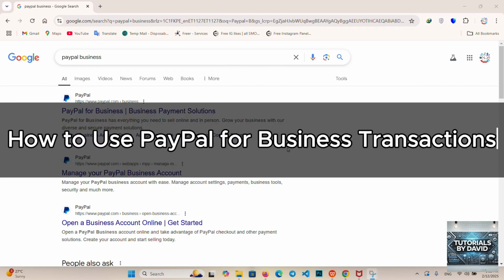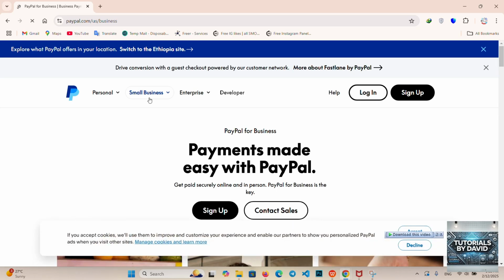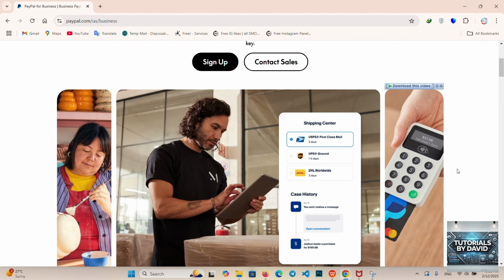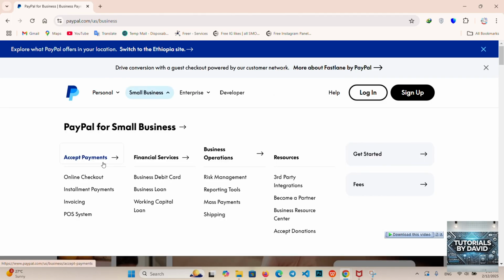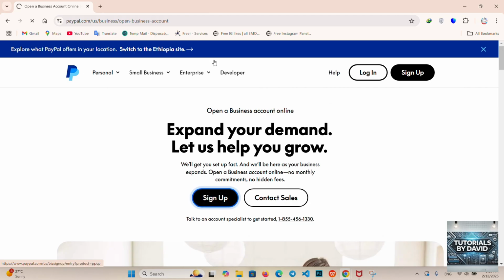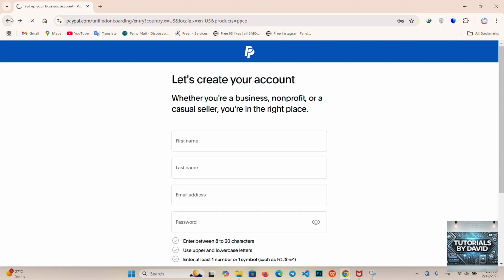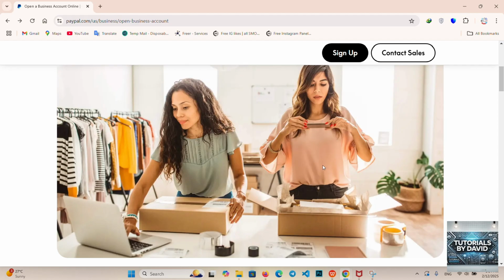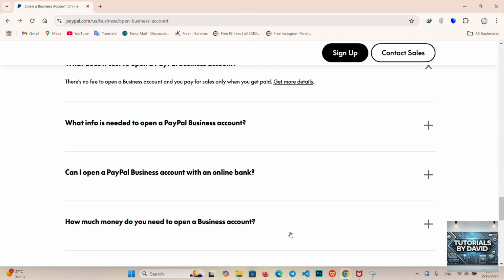How To Use PayPal For Business Transactions In 2026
🟣 Step 1: Sign up for a PayPal Business Account on their website.
🟣 Step 2: Link your business bank account or card to your PayPal account for seamless payments.
🟣 Step 3: Set up payment buttons for your website or use PayPal's invoicing feature to send professional invoices to clients.
🟣 Step 4: Accept payments securely via PayPal Checkout or email links.
🟣 Step 6: Use PayPal’s merchant tools to automate and manage recurring payments.

⚡ Takeaway: PayPal is a convenient way to handle online payments and invoicing, perfect for businesses of any size.